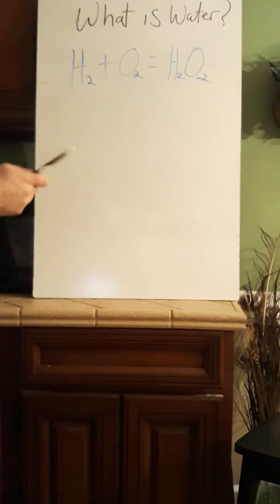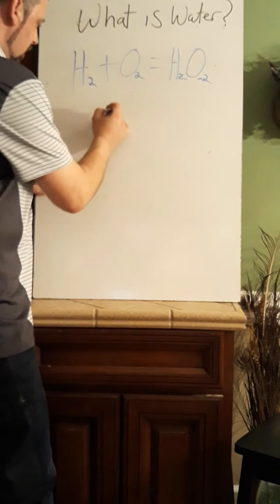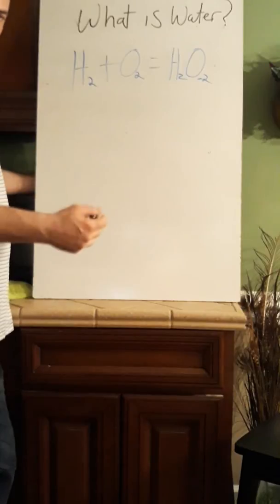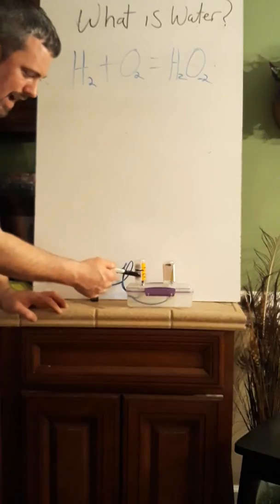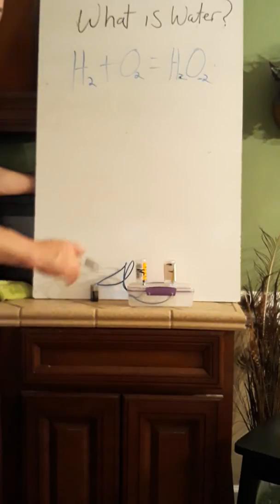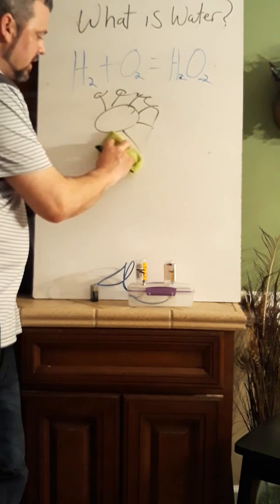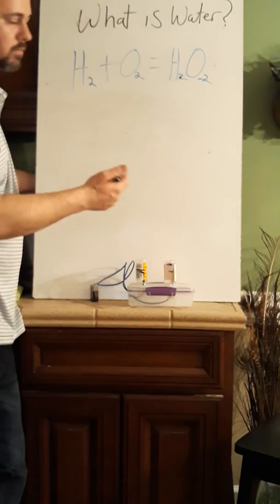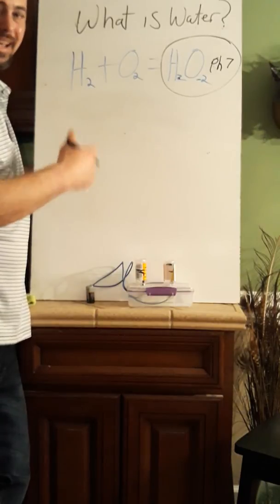What is Water?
Career Plumbers of Alabama